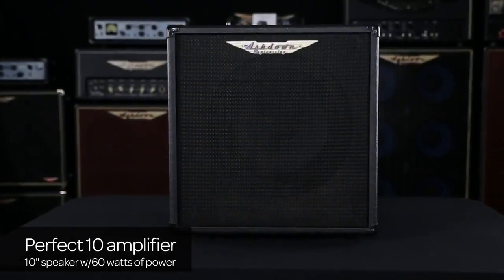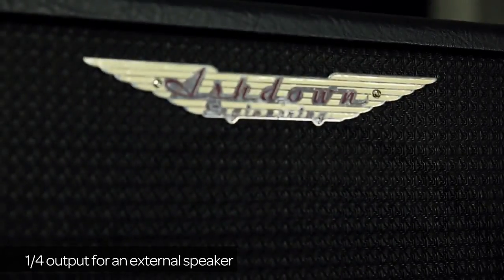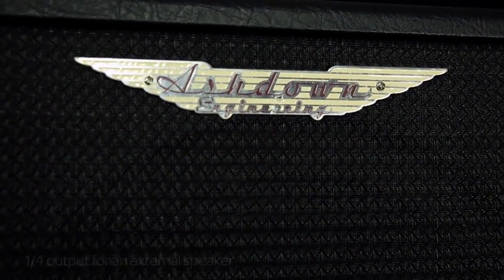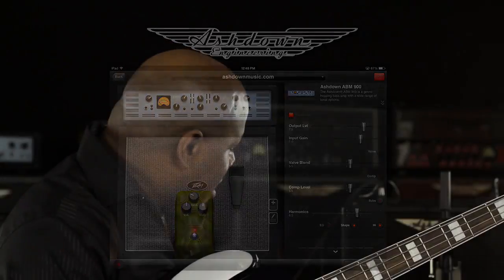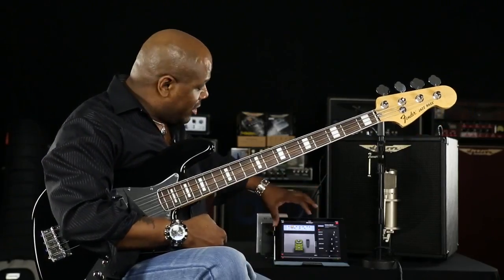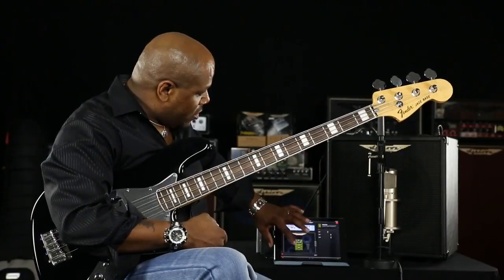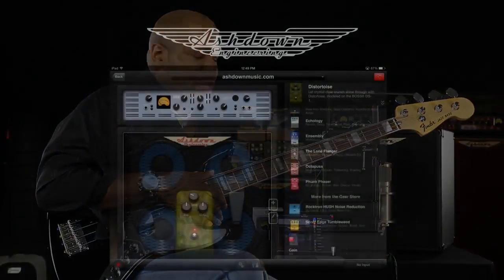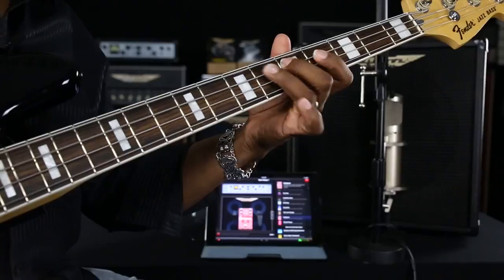Ashdown Perfect 10 Demonstration with E. Pruitt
In this video, Ashdown's E. Pruitt demonstrates the Ashdown Perfect 10 bass amplifier

The Ashdown Perfect 10-60 is the perfect amp for bassists of all levels who require a high quality practice solution. The Perfect 10 provides 60 Watts of bass tone into a Custom 10" Ashdown speaker. The included AppTek input means even the most discerning bass players will be inspired when practicing.